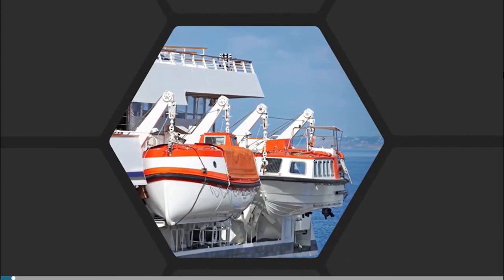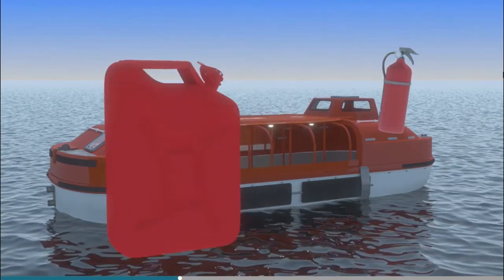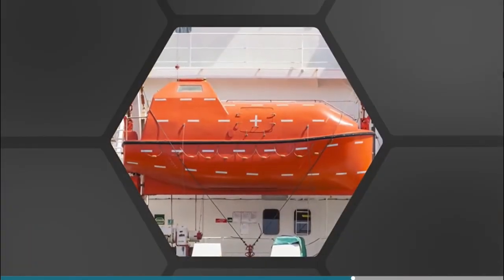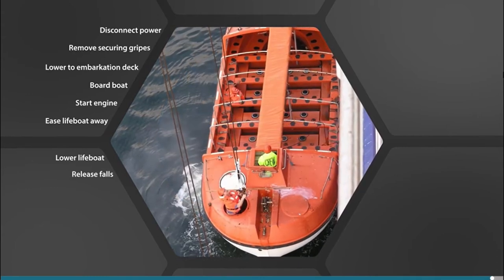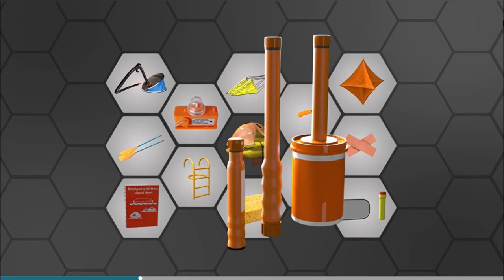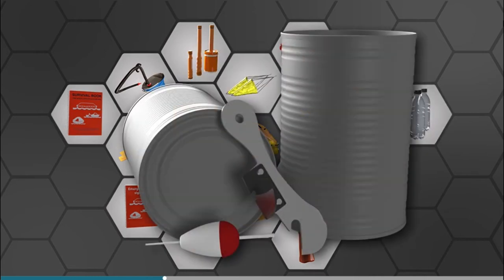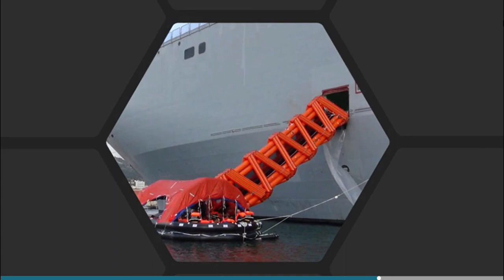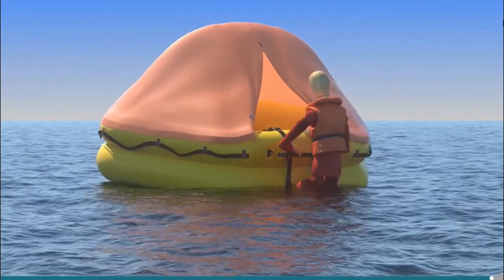Personal Survival Craft Lifeboats and Life rafts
Lifeboats and life rafts are small, rigid or inflatable boats for the emergency evacuation of a vessel. They provide refuge from open water conditions to increase the survivability of passengers and crew after abandoning an unseaworthy vessel. These rescue craft sometimes have a limited quantity of supplies for passengers awaiting rescue. Certain types are also found on aircraft that have been abandoned at sea.

Lifeboats may have a rigid, fiberglass or wood hull or may be inflatable; generally, life rafts are strictly inflatable. Inflatable rescue craft may have auto-inflation devices such as carbon dioxide canisters or mechanical pumps, or may be inflated prior to deployment. Rigid lifeboats may be collapsible. Dinghies and tenders may have auxiliary functions as lifeboats, provided they remain with the primary vessel while underway. Lifeboats may be launched or retrieved via a hoist or slipway from the vessel. Lifeboats typical include an outboard gas or electric motor. Regular inspection of lifeboats is carried out by crew to ensure operation in an emergency. Due to their larger size and equipment requirements, lifeboats are more common on large commercial vessels.

Important Solas Requirements For Life Rafts
All liferaft provided on ships should be bestowed with its painter permanently attached to the ship.
Each liferaft or group of liferafts should be stowed with a float-free arrangement complying with the requirements so that each floats free. If it is an inflatable raft, it should inflate automatically when the ship sinks.
Liferafts should be stowed in such to permit the manual release of one raft or container at a time from the securing arrangements.
Davit-launched liferafts should be stowed within reach of the lifting hooks unless some means of transfer is provided, which is not rendered inoperable within the limits of trim and list as required or by ship motion or power failure.
Liferafts intended for throw-overboard launching should be stowed to be readily transferable for launching on either side of the ship.